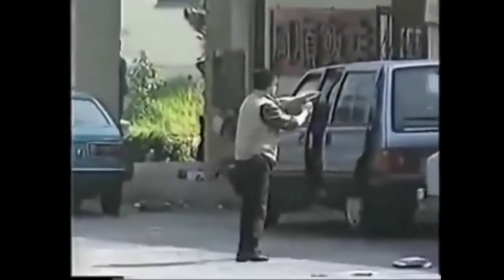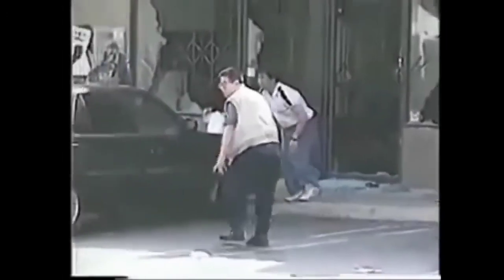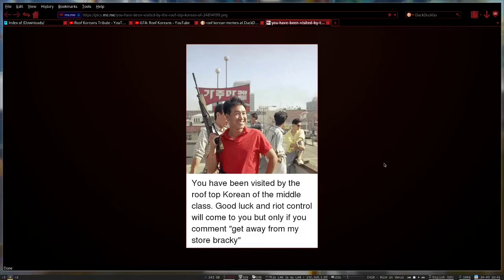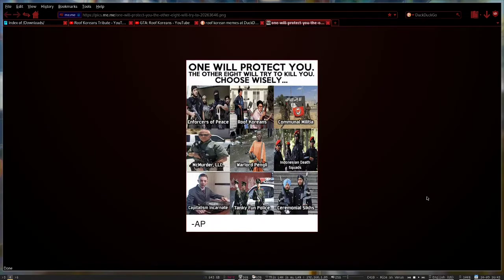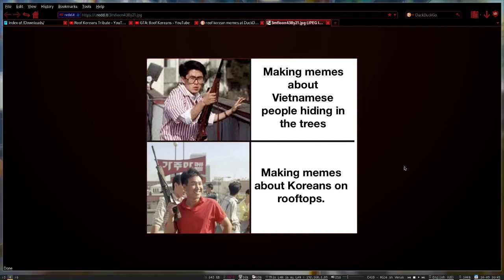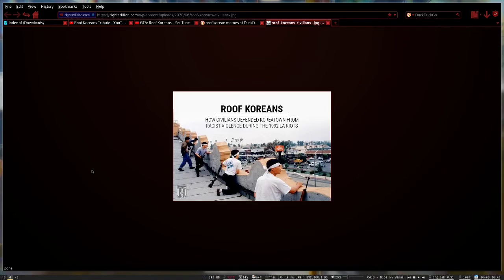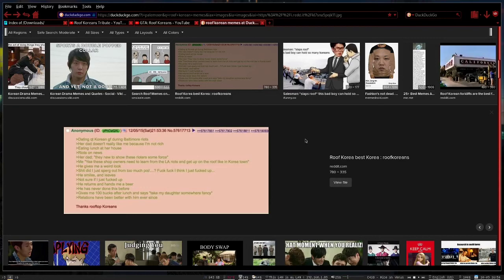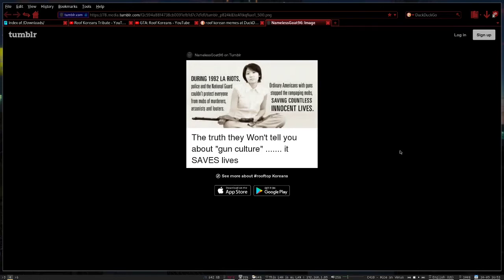Roof Korean Memes and Kyle, too for 9/11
I felt that this would make a nice fit for the day tomorrow and with recent events. Have fun and enjoy.